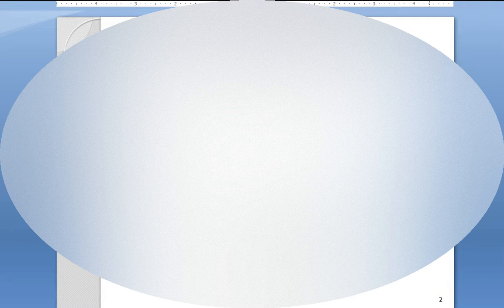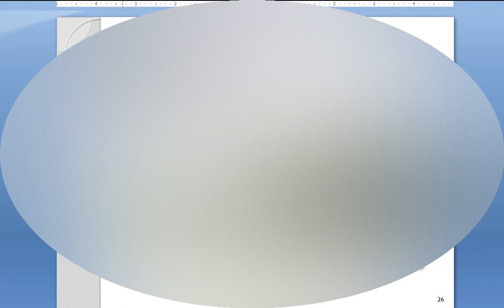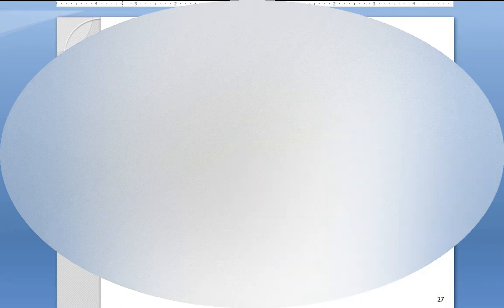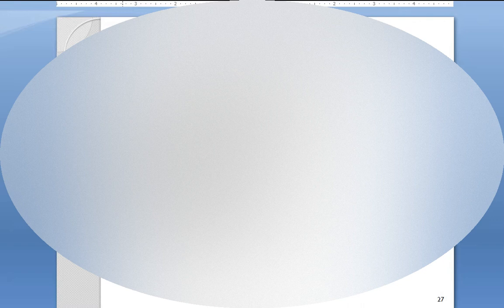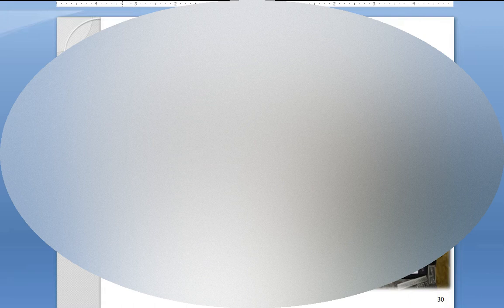Facility Layout Project Aluminium Factory Case Study Facility Planning and Design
this video is a sample of Course Project, Facility Planning and Design for an Aluminum Factory. watch videos below for more project Samples